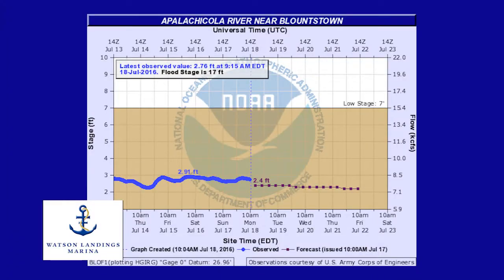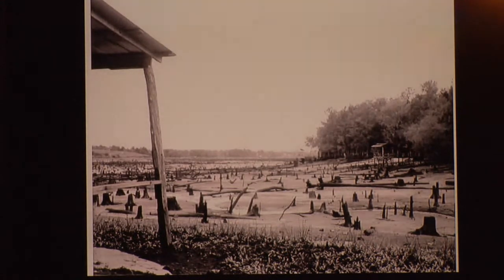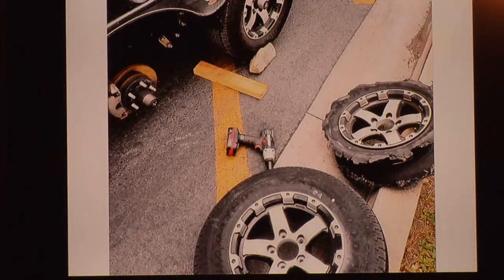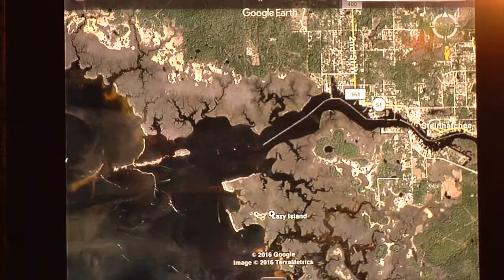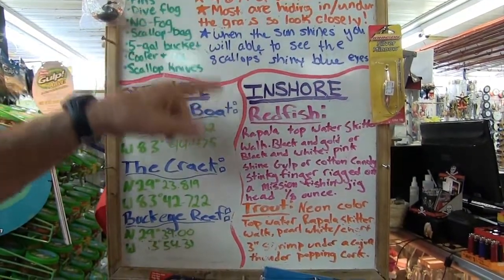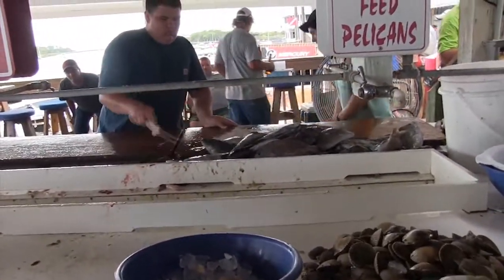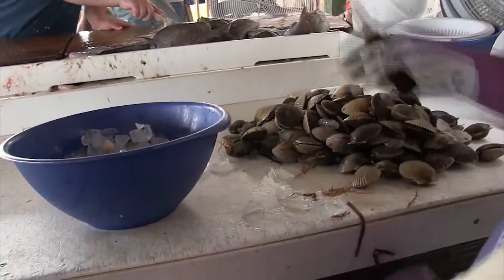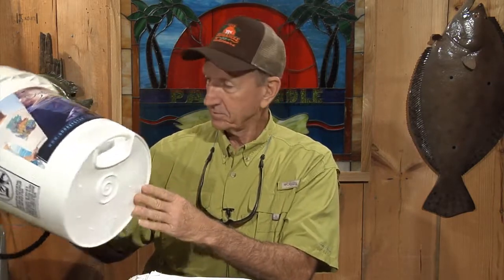Panhandle Outdoors, Tuesday 7/19/16